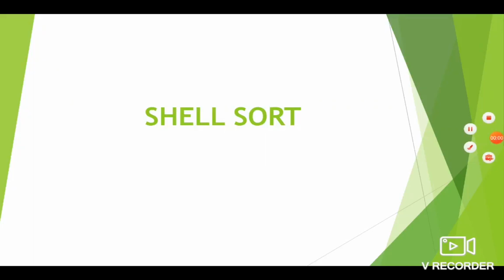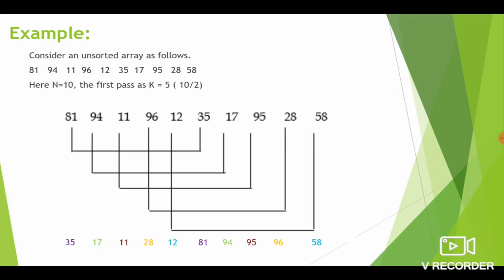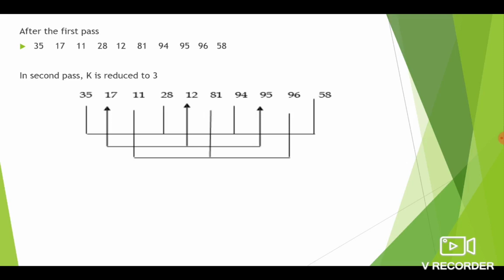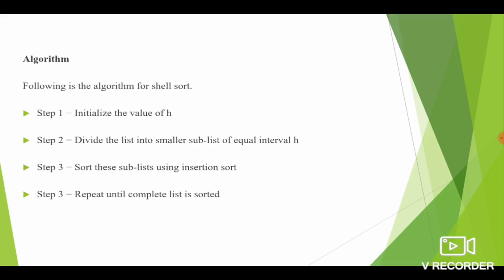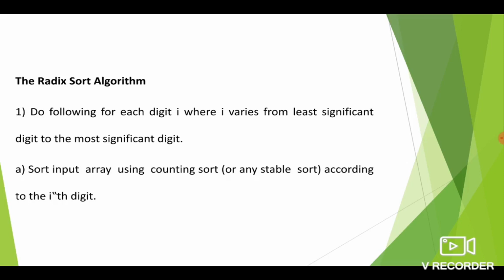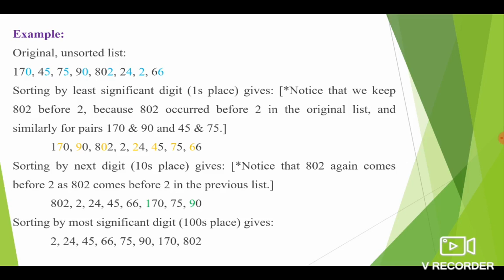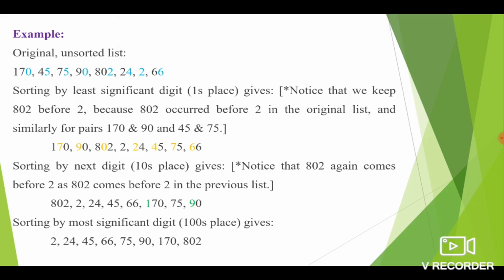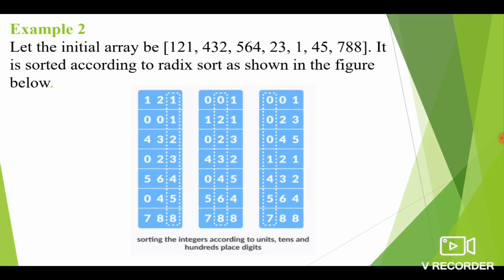CS8391 DS U.V Shell sort Radix sort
CS8391 DATA STRUCTURES U.V SEARCHING SORTING HASHING